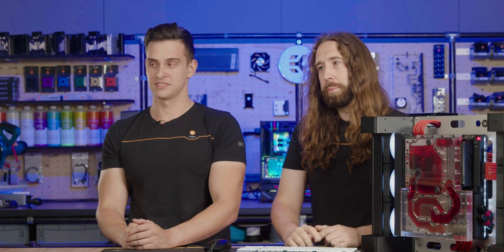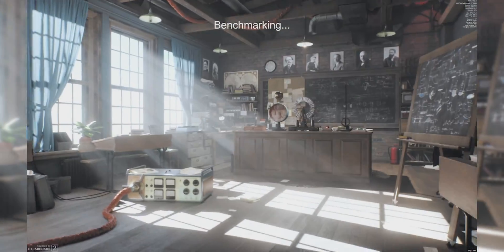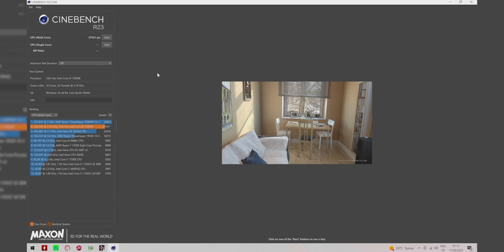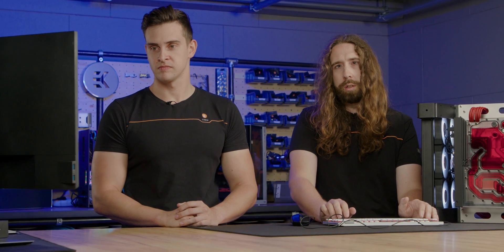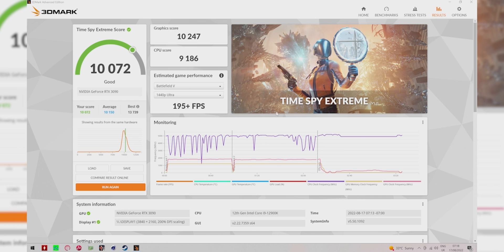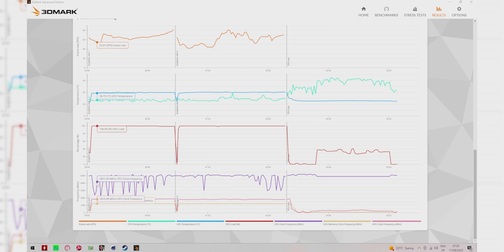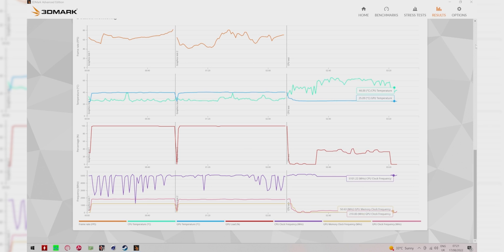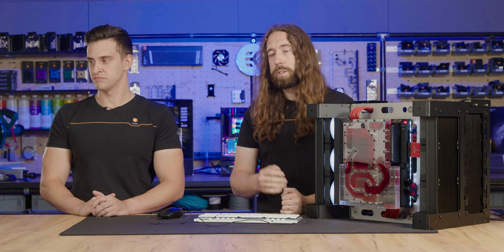How Much POWER Can This Waterblock Handle? OVERCLOCKING To Find Out! | Part 3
Should we make a Uniblock that fits the 7950X3D, 13900K, RTX 4090 or RX 7900 XTX?

Welcome to part 3 of our QuantumX episode dedicated to this exciting Uniblock journey. We’re now testing this unique liquid-cooling product to see how it performs and how much power it can handle! Eager to find out the results? We sure are!

EK’s R&D skunkworks team wanted to create a product that combines as much water-cooling hardware as possible into a single unit – the Uniblock! What’s interesting about this water block is that it combines a pump unit, reservoir, CPU block, GPU block, M.2, and VRM cooling into a single enclosure, without being connected by any tubes.

Our lead R&D designer, Joe, and R&D engineer, Mitja, explain all the details of this journey. This is the first “QuantumX” project we’re doing. We’ll be doing several such projects every year, so stick around!

Why EK?

EK® is the global leader in developing and manufacturing custom liquid cooling products, expanding its portfolio to AIO coolers, plug-and-play gaming PCs, and professional workstations. We highly recommend designing your own liquid cooling loop through our configurator to find the perfect setup for your PC. It’s quick, easy, and 100% obligation-free